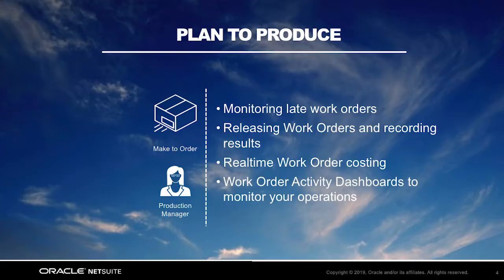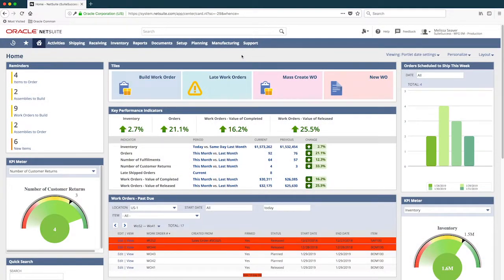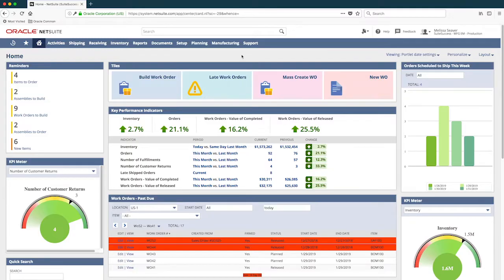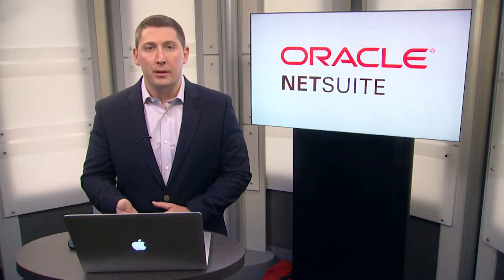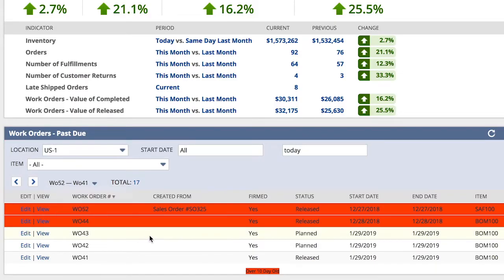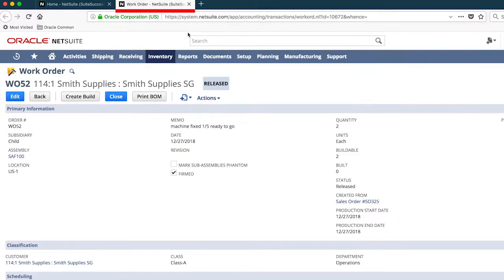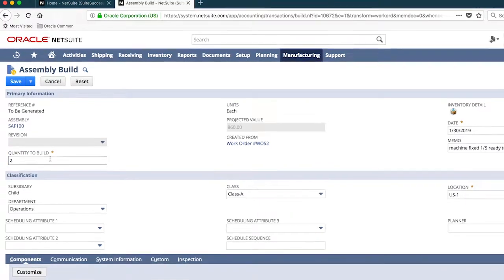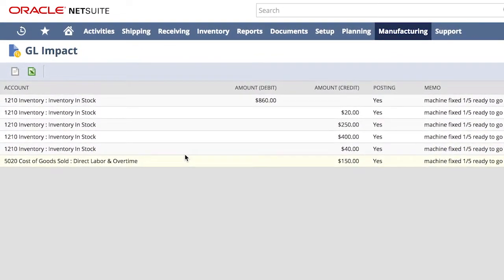NetSuite SuiteSuccess for Manufacturing: Make to Order Production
Learn how to produce make to order products in NetSuite. This demo walks through the SuiteSuccess process based upon leading practices, assuming the role of a production manager tasked with production planning.